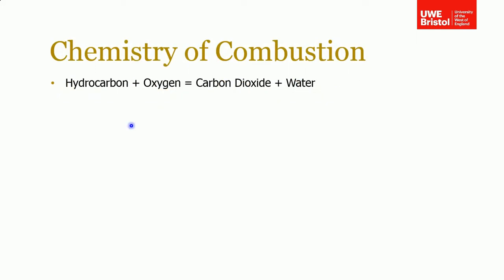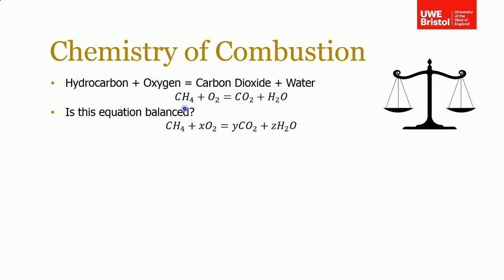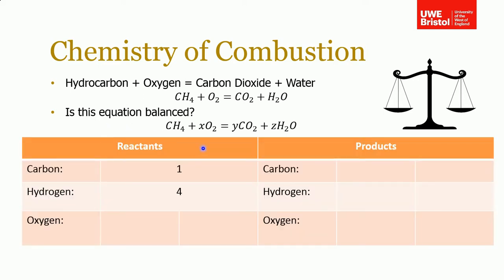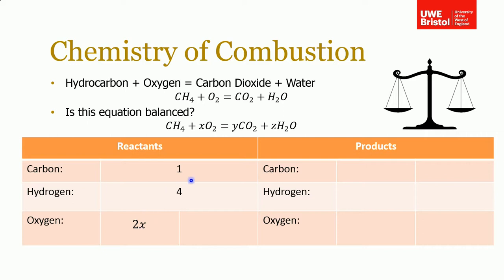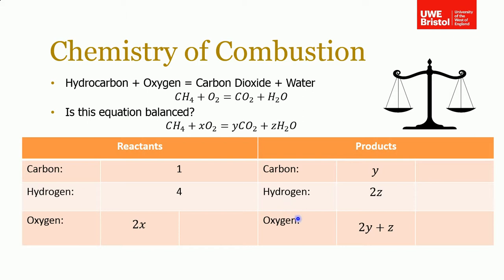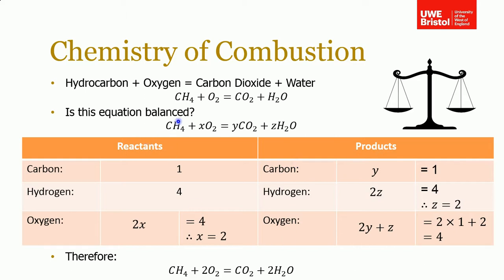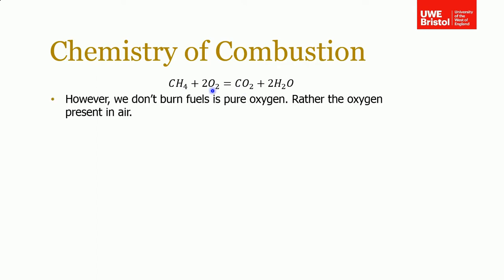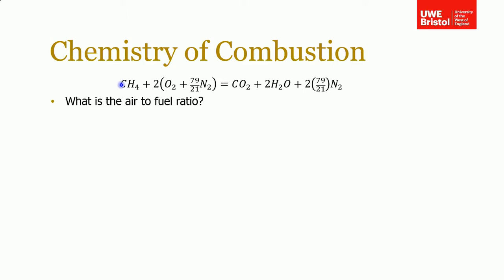Combustion - Part 2 of 4 - Chemistry of Combustion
This video discusses the chemistry of combustion and presents a method of balancing chemical equations